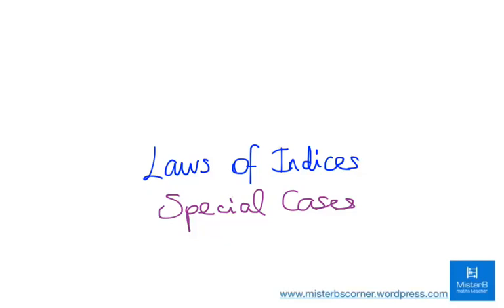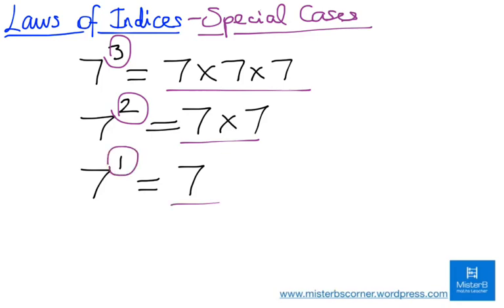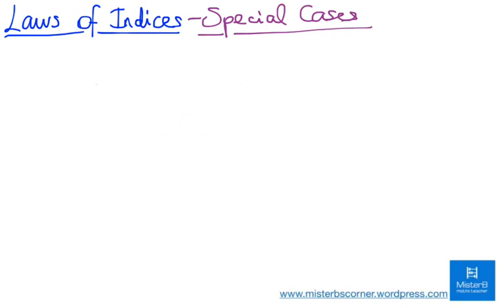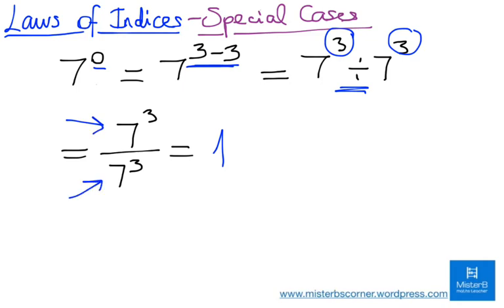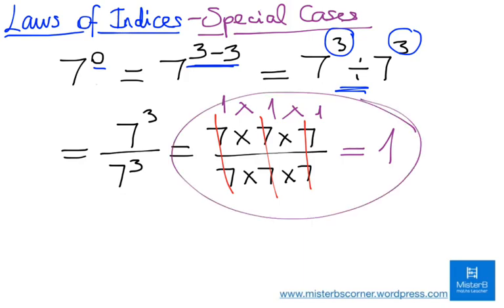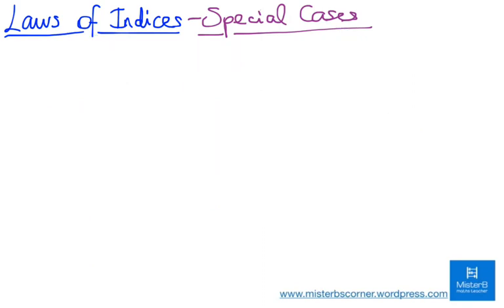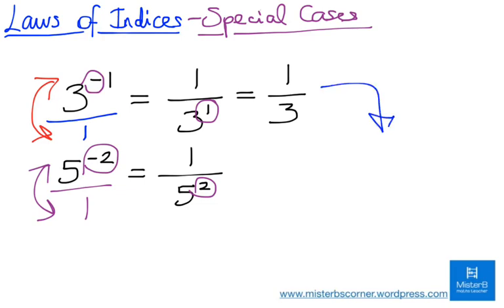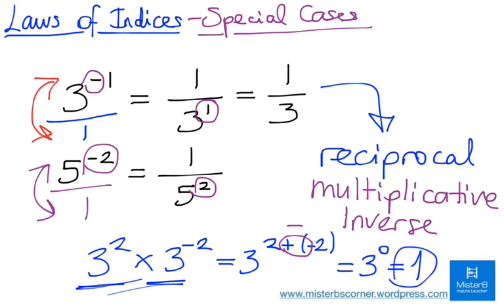Laws of Indices - Special Cases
This video screencast is about the zeroth power, first power and negative powers